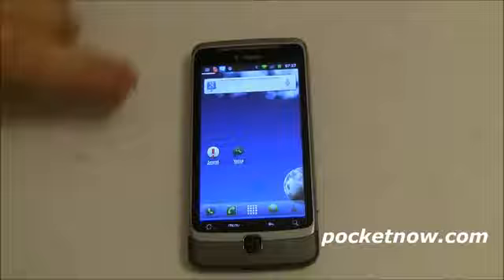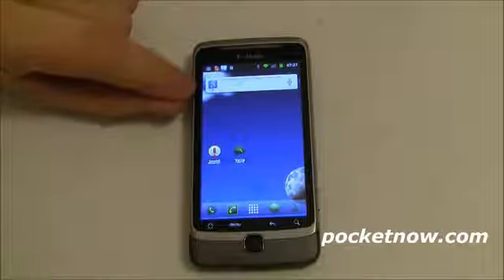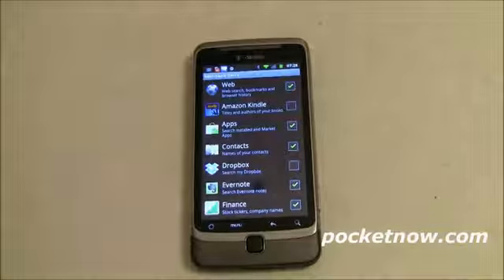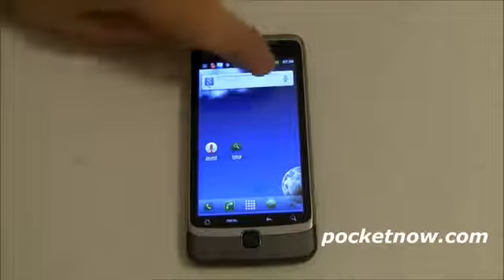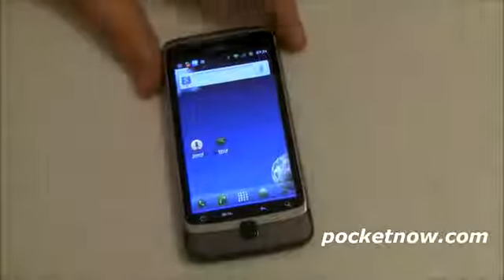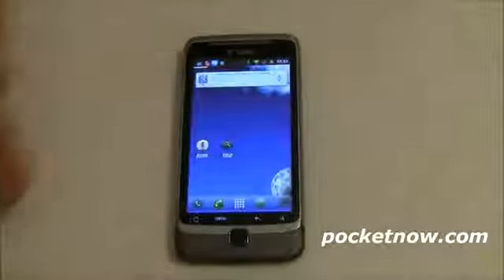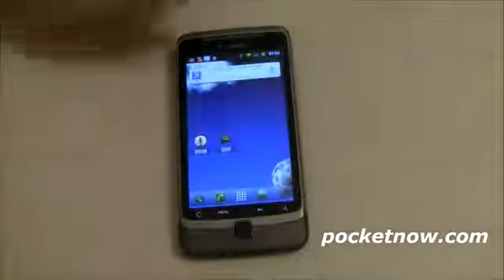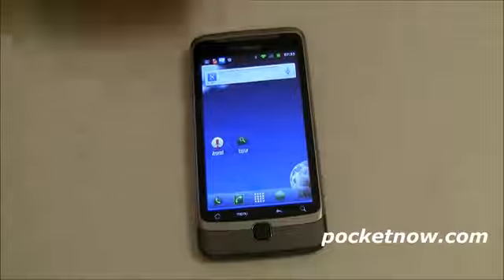Using Your Voice, Google Search Widget